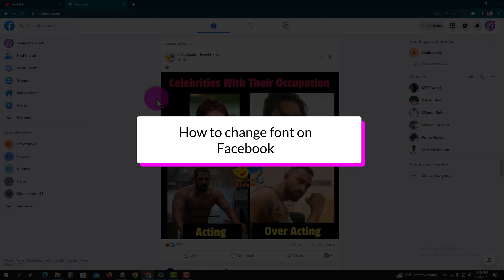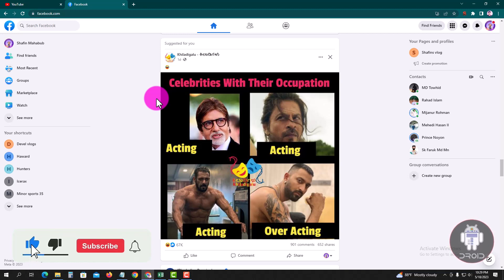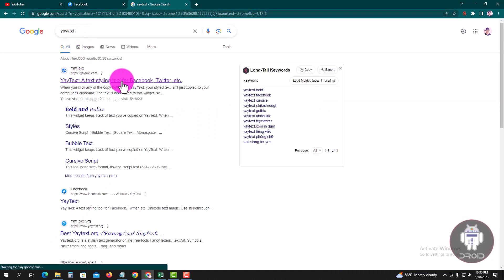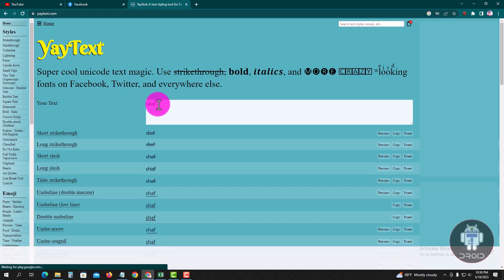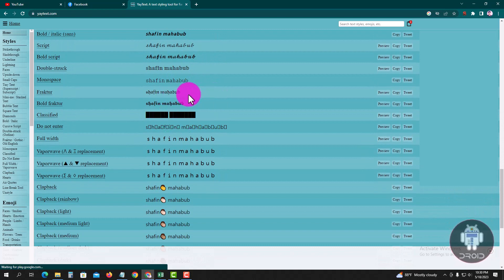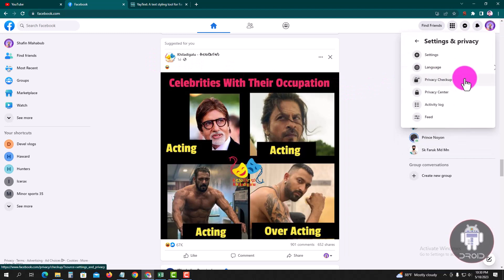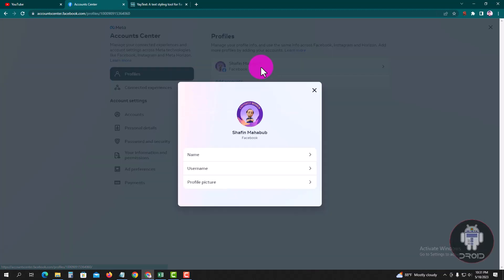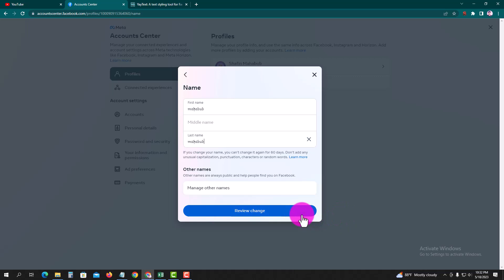How To Change Facebook Name Font Style on PC/Laptop | fb change font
This video on how to change Facebook name in the stylish font is about how to change font style in the Facebook app.